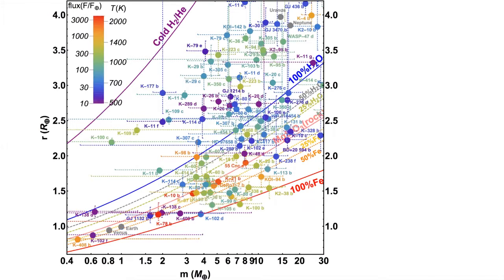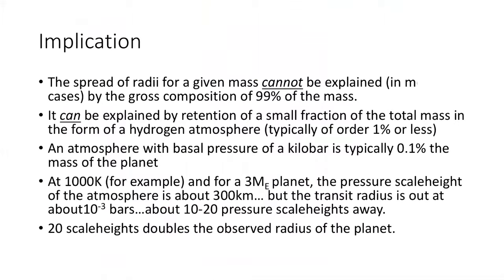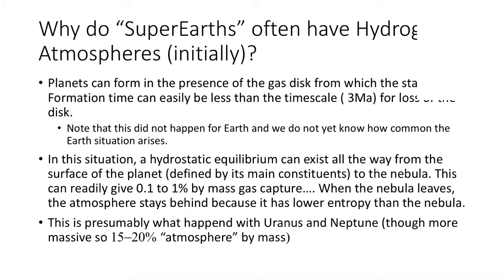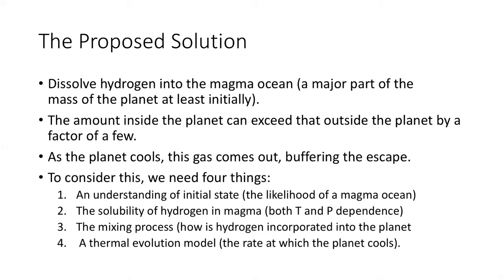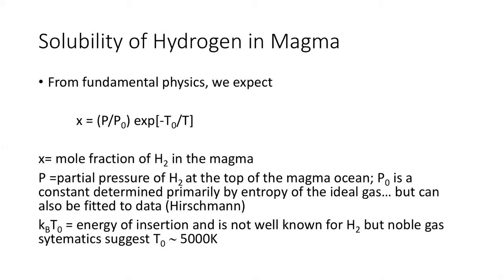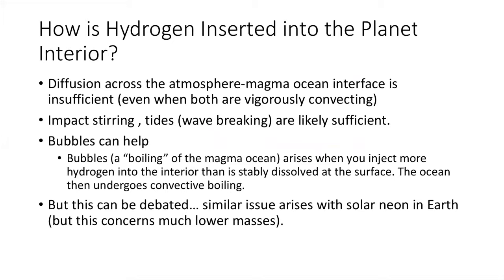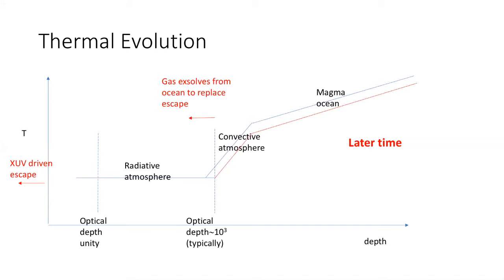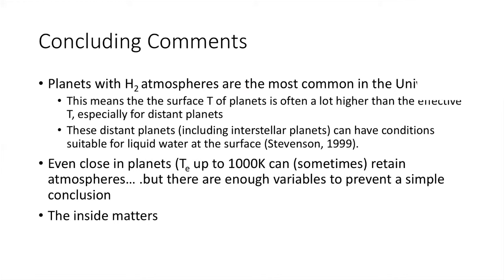Retention of Hydrogen Atmosphere on SuperEarths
Franco-Australian Astrobiology and Exoplanet School and Workshop 16 - 20, December 2017, Australian National University, Canberra, Australia.